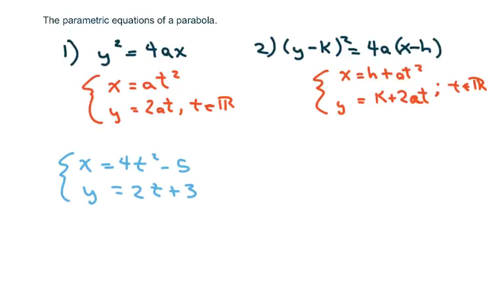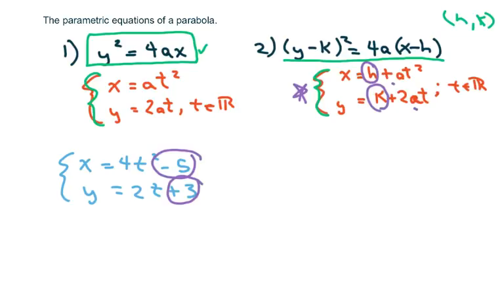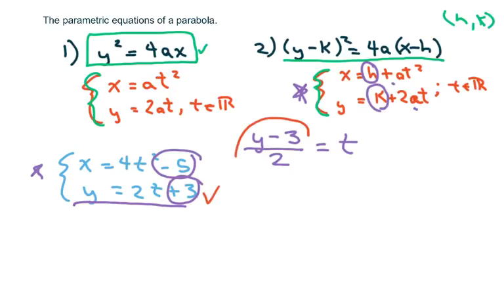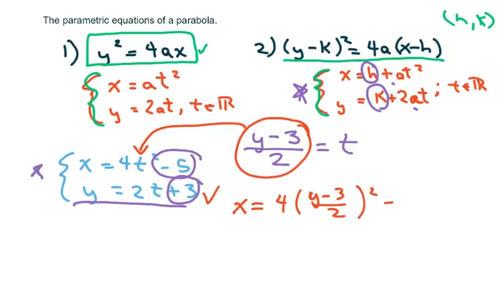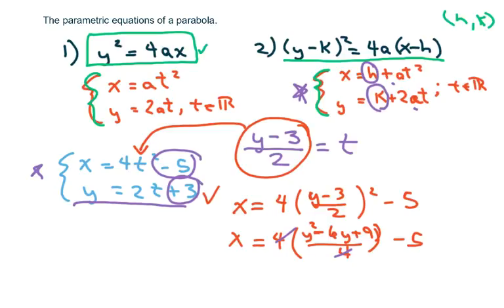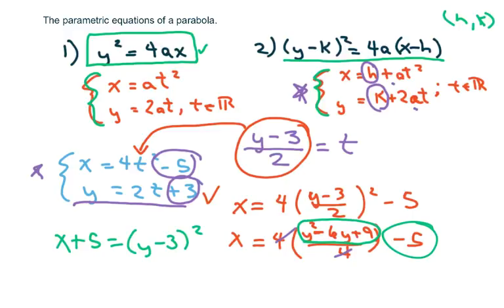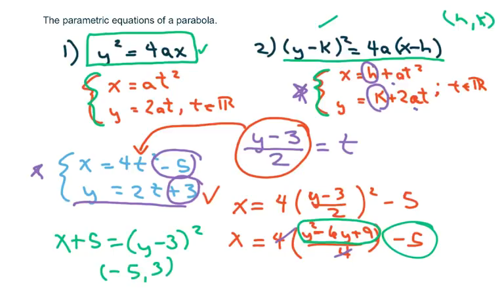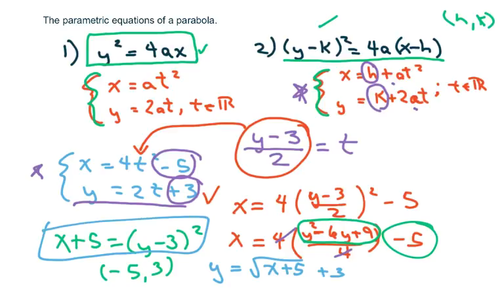The parametric equations of a parabola